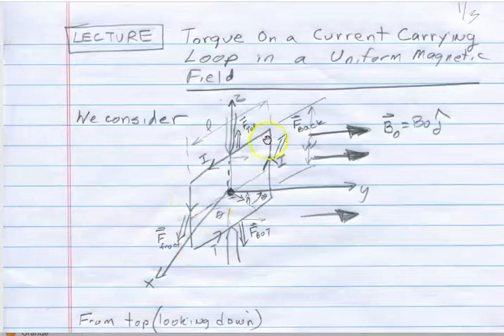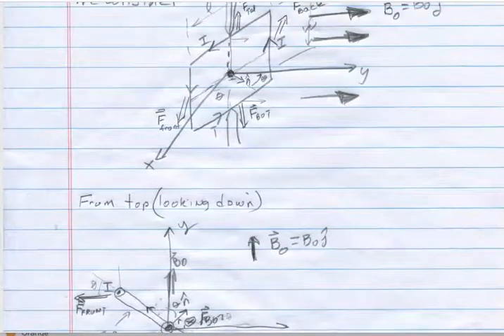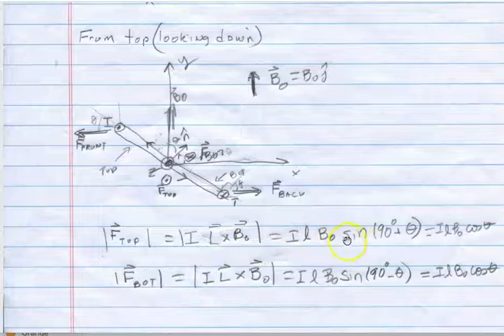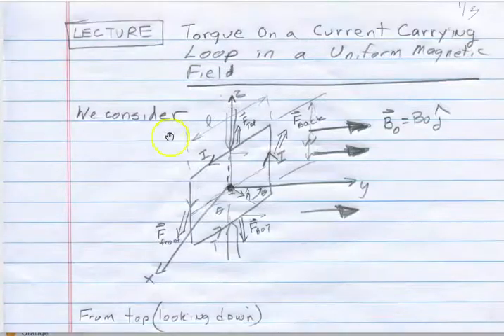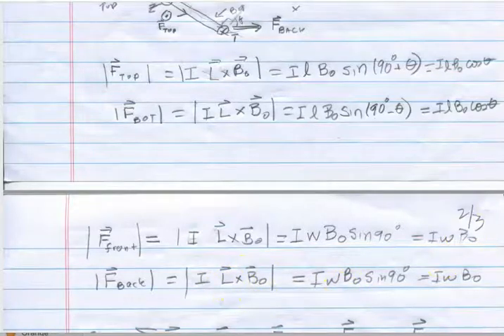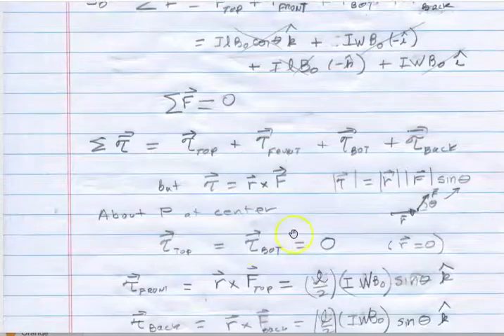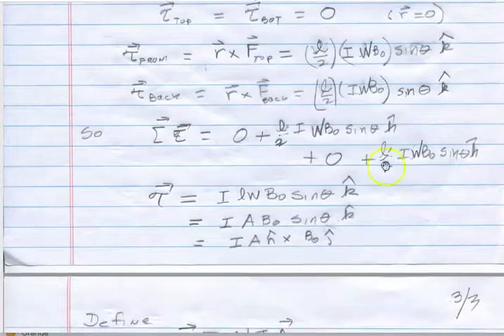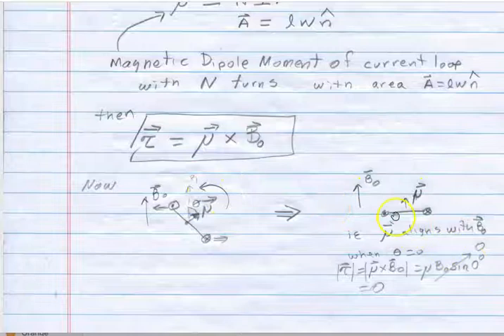Lecture 8a: Torque on a Current Loop in an External Magnetic Field